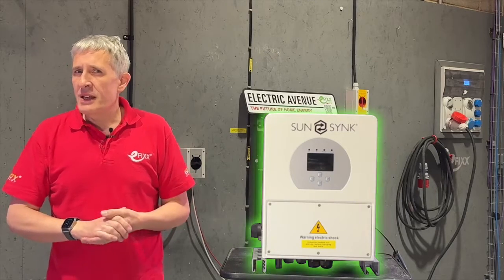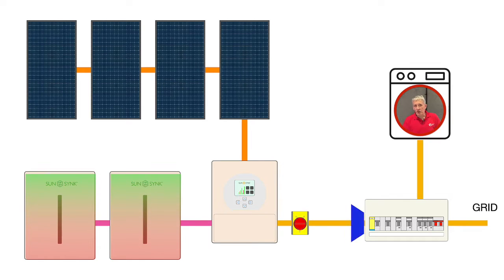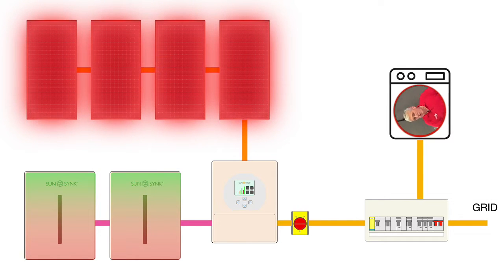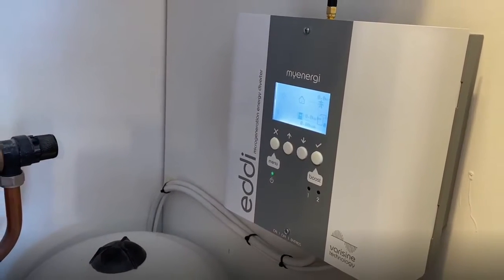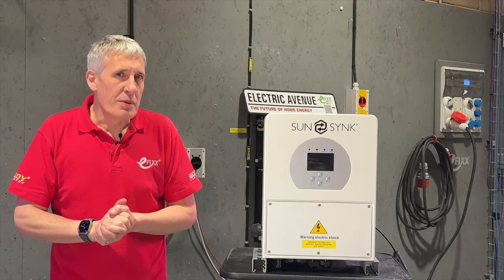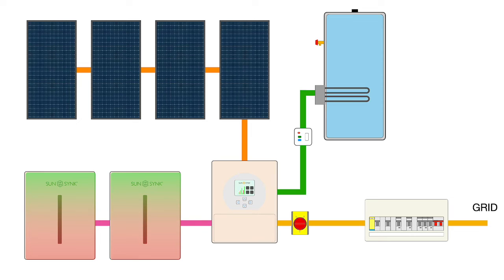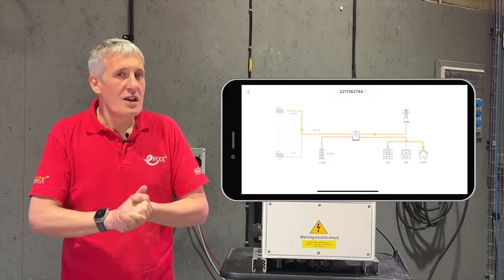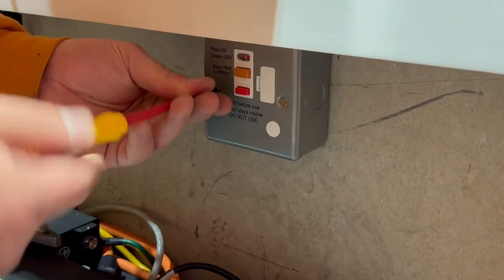Mystery Solved - The SunSynk Inverter Auxiliary Output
This SunSynk 3.6kW hybrid inverter has a hidden feature that could save you hundreds of pounds, often overlooked or misunderstood by installers. In this video, Gordon demonstrates how to unlock its potential.

First, let’s revisit how a solar inverter works. A conventional inverter converts DC power from solar panels into AC power for household use or to feed back to the grid. A hybrid inverter, however, adds battery storage, allowing surplus energy to be stored and used later or exported during peak electricity prices.

This inverter goes a step further with a built-in function that eliminates the need for a costly energy diverter. Using the auxiliary load feature, it repurposes surplus energy to heat water with an immersion heater, saving on gas heating costs.

Time Stamps ⏱
00:00 This inverter can save you money
00:14 How a solar inverter operates
00:39 A hybrid inverter adds battery storage
01:08 Regulations restrict the amount of energy that can be exported
01:24 Surplus energy can have nowhere to go
01:46 So how can we dump the excess energy?
02:35 The secret of the SunSynk Hybrid Inverter
03:20 The auxiliary output can be referred to as a generator input
03:44 How does the auxiliary output work?
04:25 You can set a solar threshold
04:42 Existing electronic controls can be left in circuit
05:05 Settings can be accessed via touchscreen or app
05:18 Factors to consider in the electrical layout
06:20 Setting up new-builds
06:30 Enabling any circuit to be powered by the auxiliary load